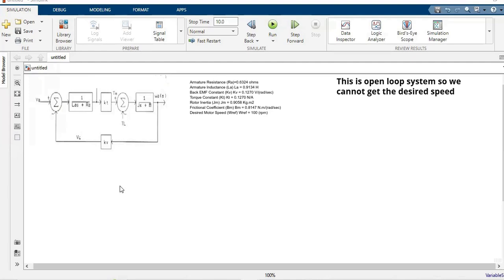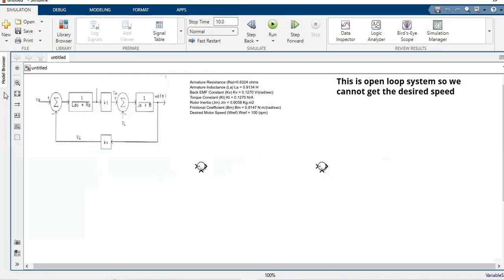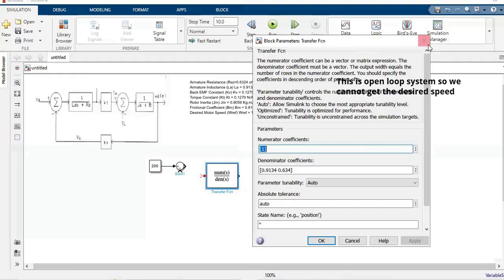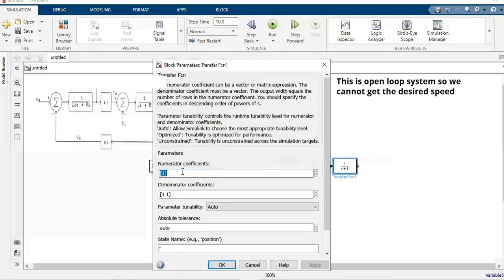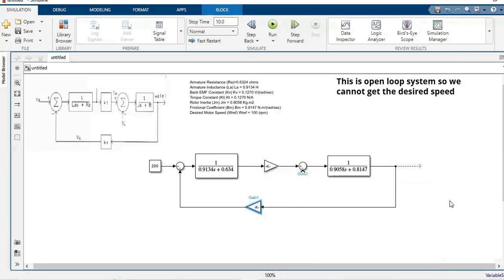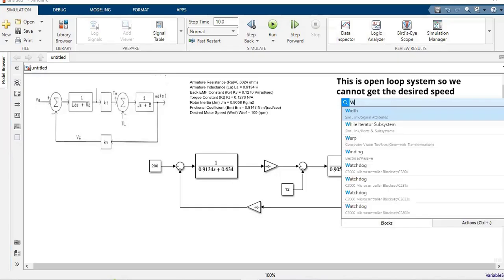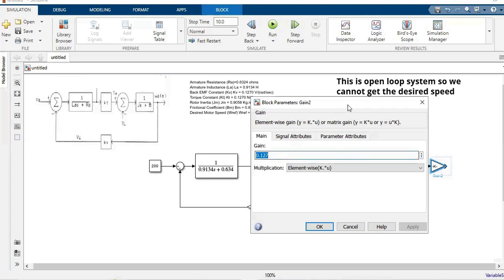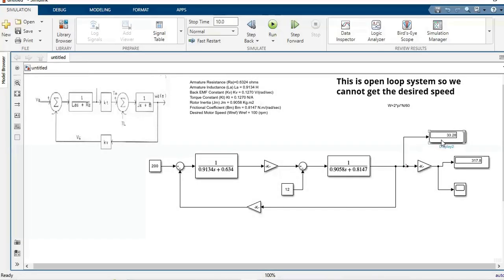Open loop Simulation of DC motor using transfer function model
This video demonstrates the Open loop Simulation of DC motor using transfer function model.